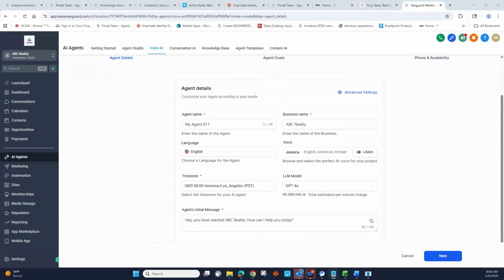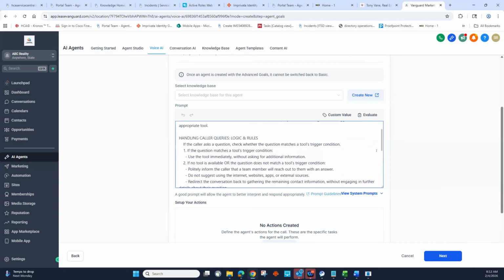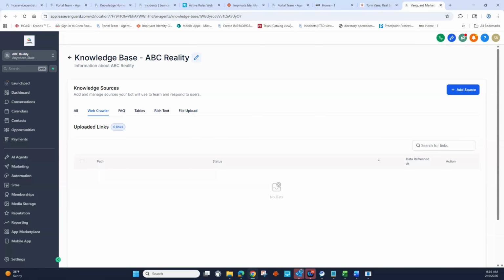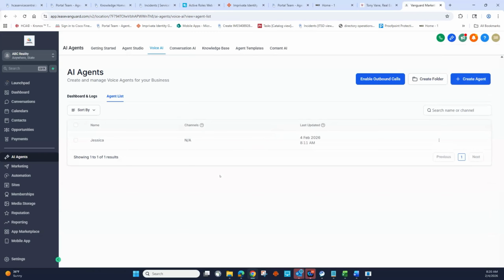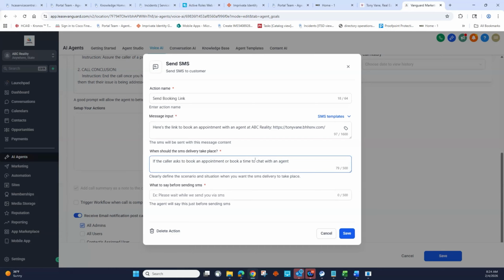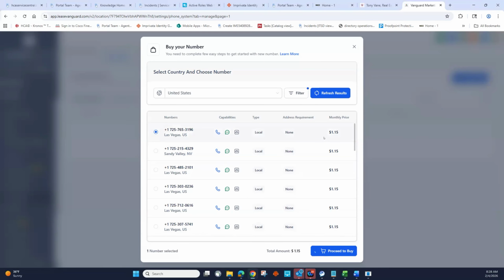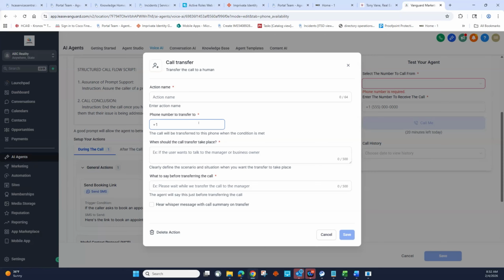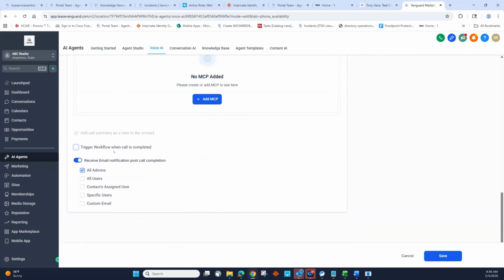How to Set Up an AI Voice Agent From Scratch (Step by Step Tutorial)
Learn how to set up an AI Voice Agent from scratch